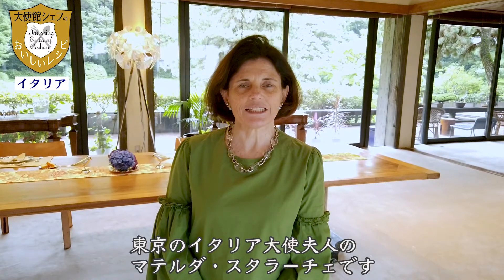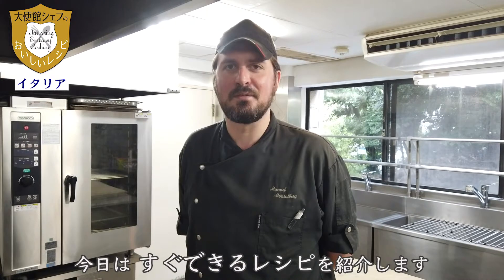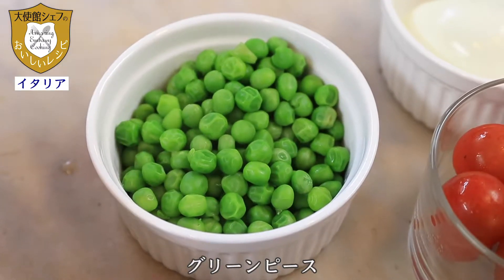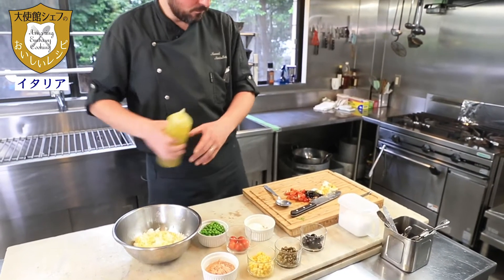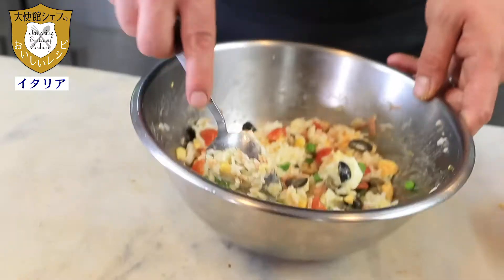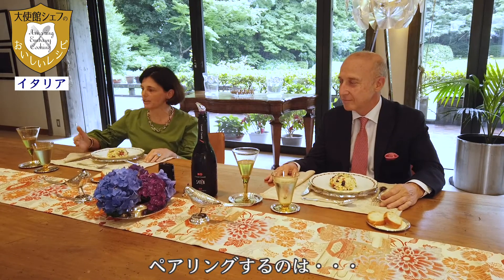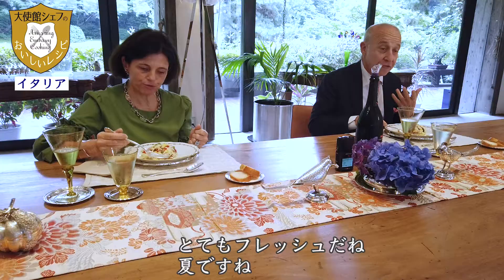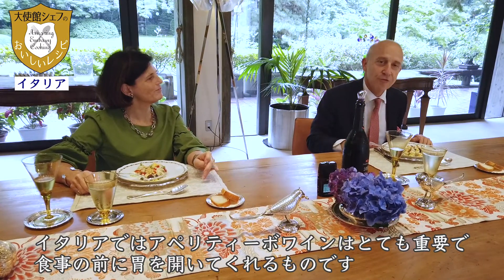【イタリア編】簡単5分 カラフル野菜の「ライスサラダ」ホムパで人気のレシピ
イタリア大使館シェフレシピ編

00:00 紹介ムービー
1:054　材料一覧

公開2020 年8月
２か国目となる～Amazing Embassy Cooking 大使館シェフのおいしいレシピ～は、イタリア大使館シェフのモンタルベンティさんに自宅でも簡単に作ることが出来るイタリア料理を教わりに行ってきました！

今回配信するのは、イタリアのホムパで人気の「カラフル野菜のライフサラダ」のレシピ。余ったごはんに野菜などを切って和えるだけでできるお手軽なアンティパスト。
基本が分かれば、アレンジも自在。彩りを意識してお好みの野菜で作ってみてください。冷めてもおいしく頂けます。

イタリア編は、大使が一品一品に合わせてセレクトしてくれたワインもみどころです。

米 300ｇ
ツナ缶 1缶
黒い種抜きのオリーブ 10個
ミニトマト 6~7個
洗った塩ケッパー 大さじ1
バジル　5~6枚
グリーンピース（冷凍） 1/2カップ
コーン缶（小） 1/2カップ
ゆで卵 2個
塩・胡椒 少々
オリーブオイル　大匙３～４

製作著作：ＢＳ日テレ
制作：PAPILLON MAGIC

[00:01]In this section, the chef introduces the dish they will be making, which is a flavorful rice salad.
- The dish is called "sourdough rice salad."
- The chef describes it as a simple yet delicious recipe.
- The chef mentions that the dish is flavorful.

[01:47]This section shows how to prepare the ingredients for a colorful rice salad.
- The pre-cut rice is separated with a fork.
- Ingredients like tomatoes, black olives, fresh basil, and boiled eggs are cut.
- The ingredients are mixed with oil and tuna.

[03:56]In Italy, fresh salad is famous during the summer and is often served as an appetizer with Franciacorta wine.
- Rice salad, known as salatadiso in Italian, is a popular antipasto dish.
- The ambassador of Italy and his wife are enjoying a delicious antipasto meal.
- Franciacorta wine is a famous sparkling wine that pairs well with antipasto dishes.

[05:23]The video highlights the beauty of the Franciacorta region in Lombardy and recommends visiting for the production of excellent aperitivo wines.
- The region is located between Lake Iseo and the city of Brescia.
- The video suggests that visiting the Franciacorta region is a fortunate and recommended experience.
- The wine produced in the region is described as light, dry, and sparkling, making it perfect for summer dishes and appetizers.